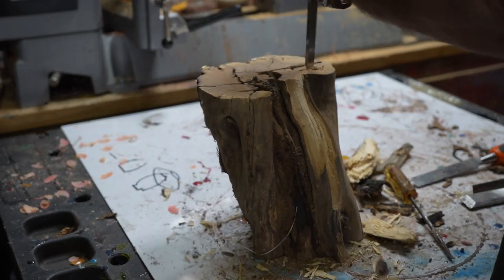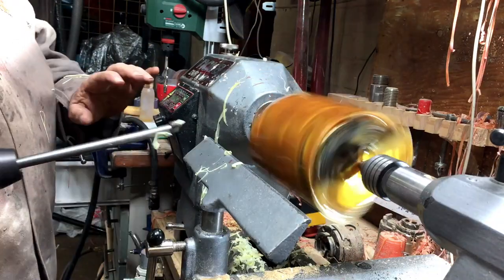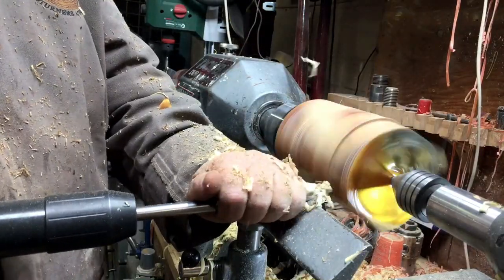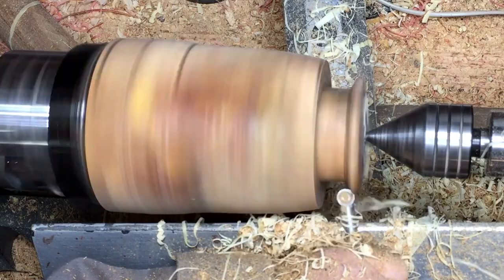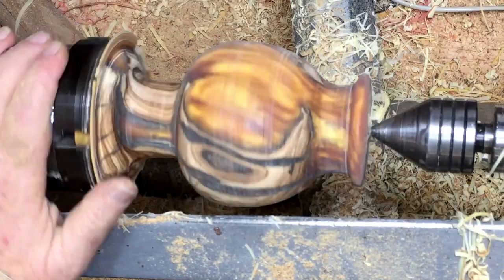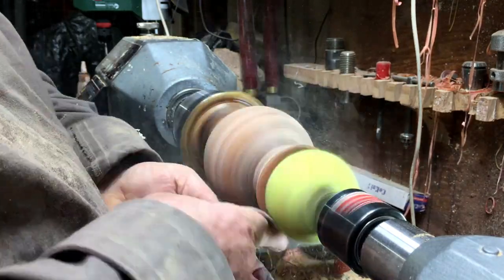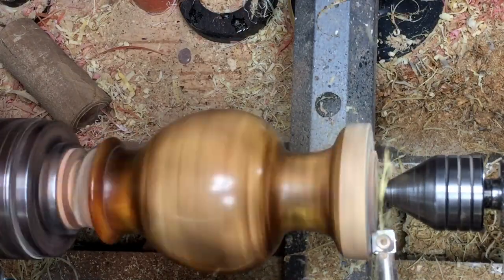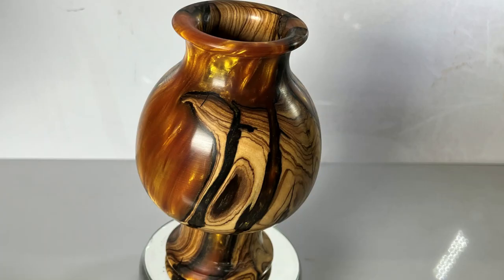Woodturning a Burned log in to a Greek Psykter vase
This is the second piece of wood that i pulled from the fire .a funny shape with all the bark was rotten . didn't have a picture in my head  what i am going to do with it . So have a look at the video and let me know what do you think .

polish   :
 novus plastic polish
  yorkshire grit